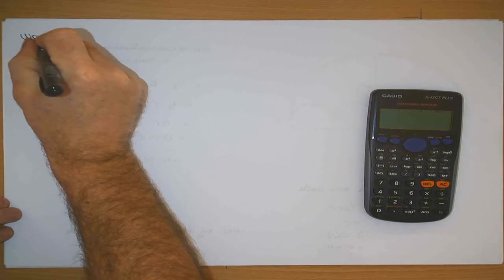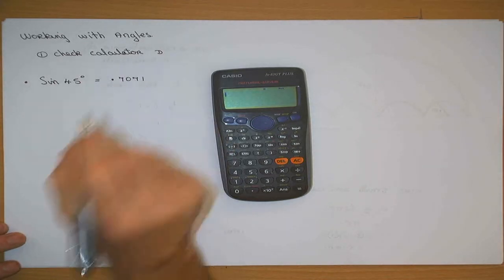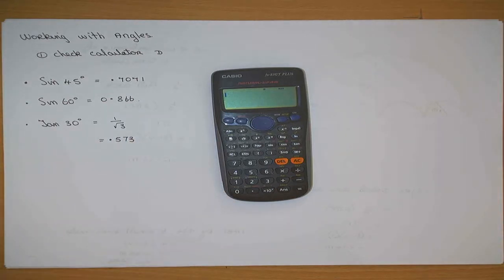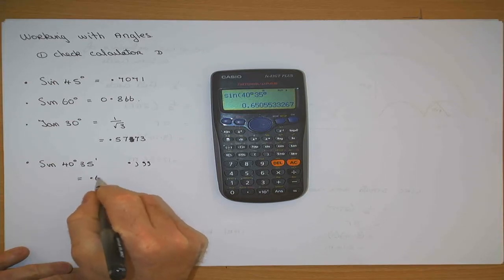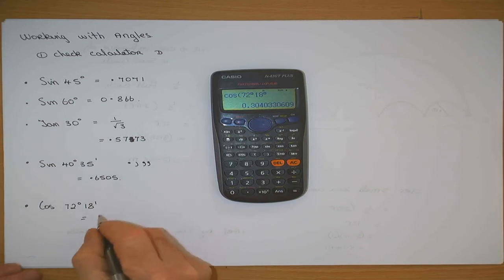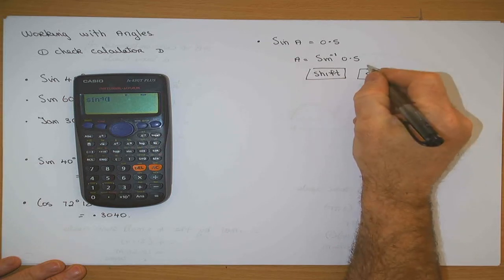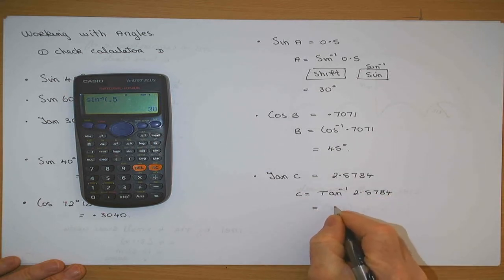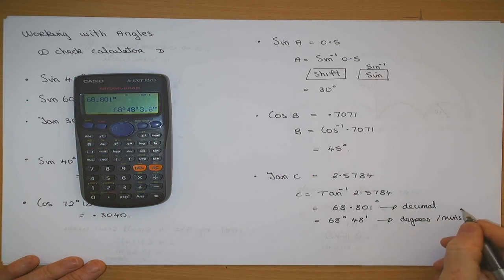Leaving Cert Maths - Trigonometry - Finding Angles